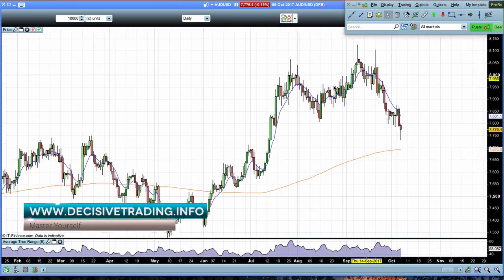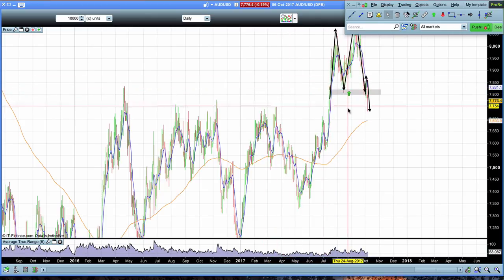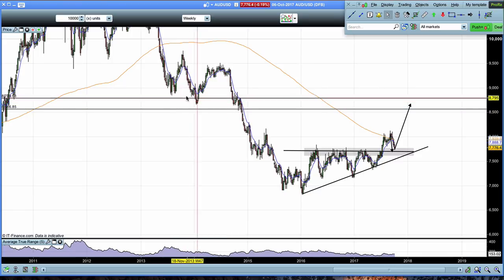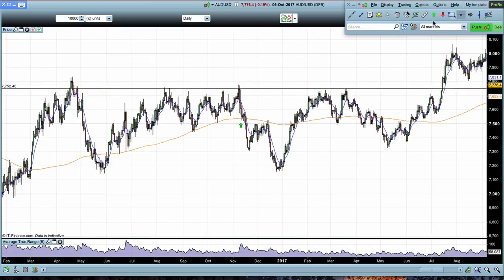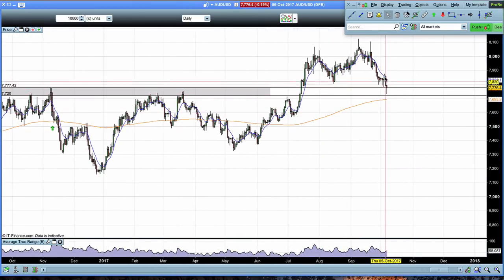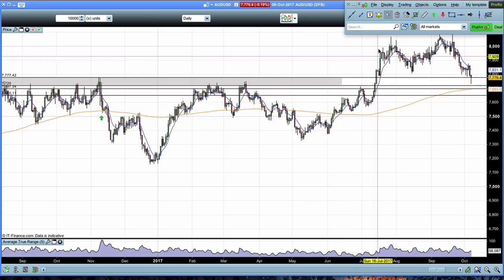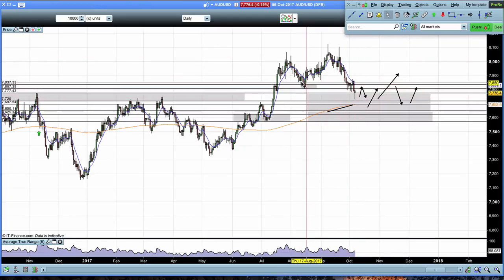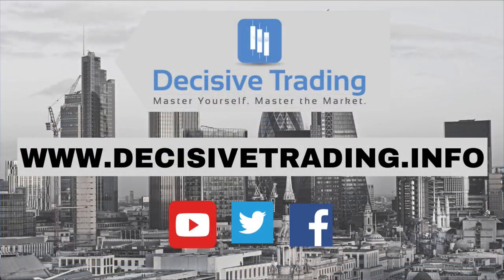Day Trading Market Preview AUDUSD 8th October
The break down came into Aud last week from the double top area we were looking at. Although we are seeing bearish price action on this market, we are now coming down into key weekly timeframe support. This is the level we looked at a few months ago for the bullish breakout from the ascending triangle. As that resistance broke, the market is now back to test as potential support.